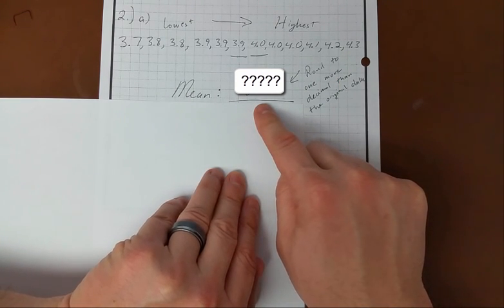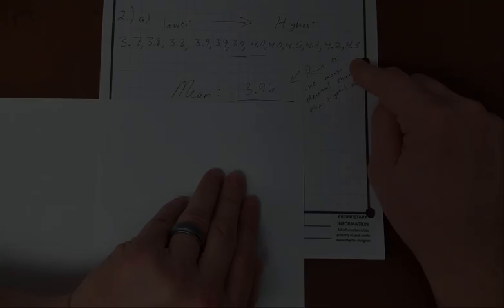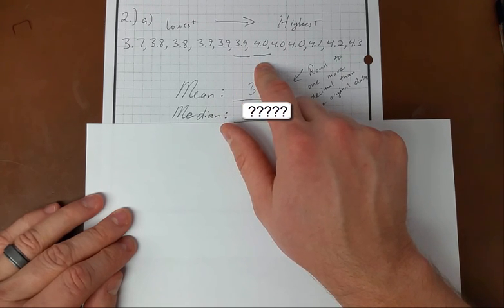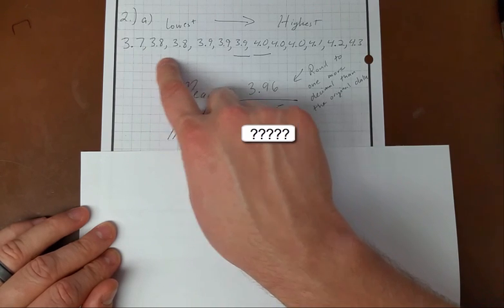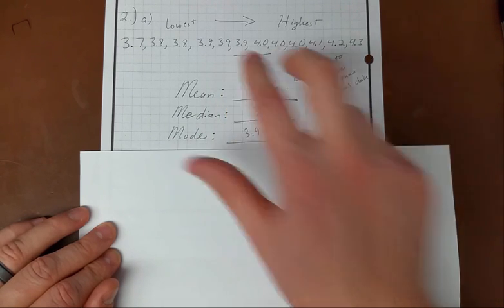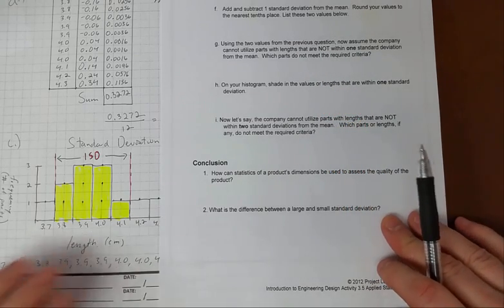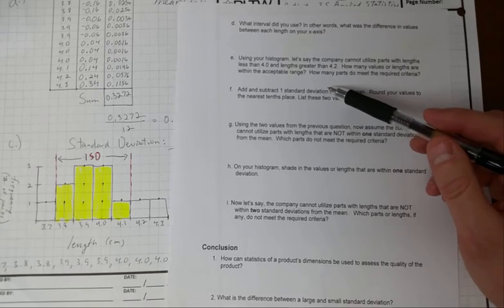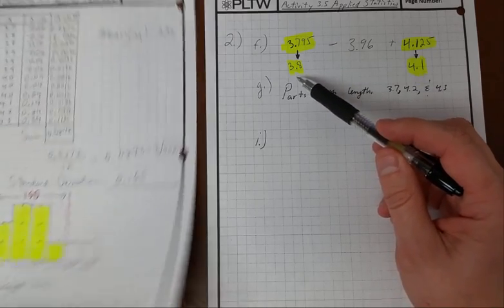3.5 Applied Statistics